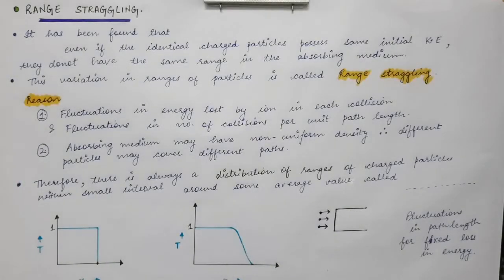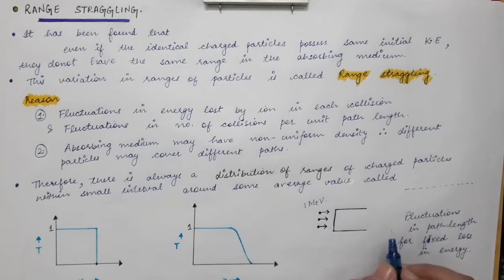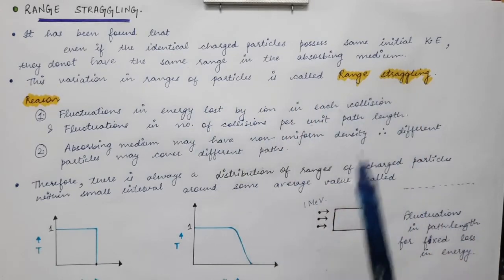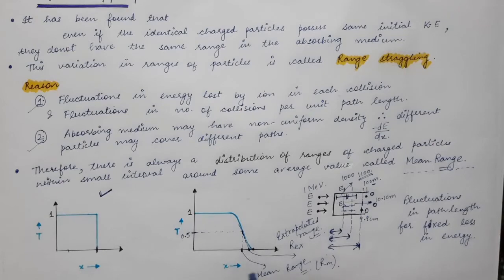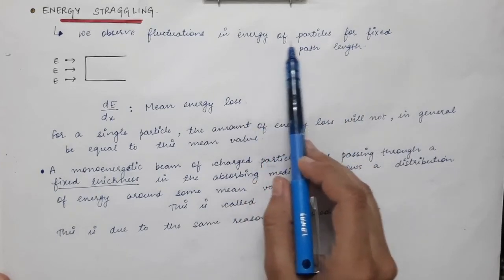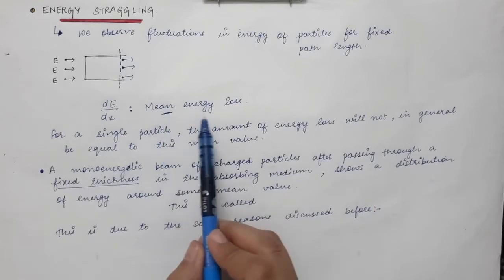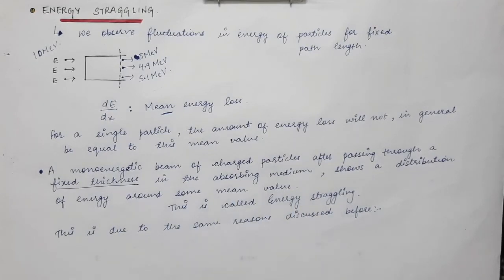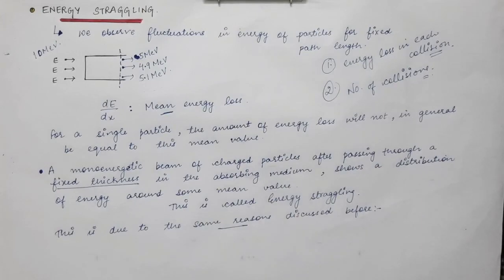NUCLEAR PHYSICS | Lecture 9 | Range Straggling | Energy Straggling